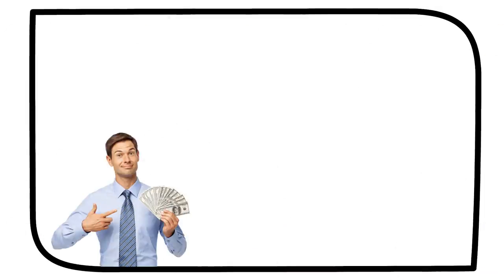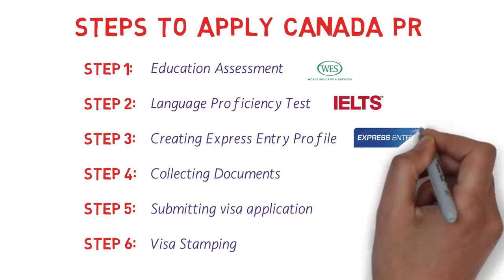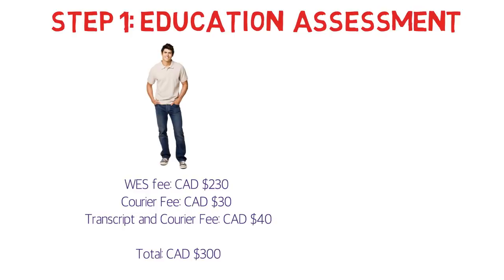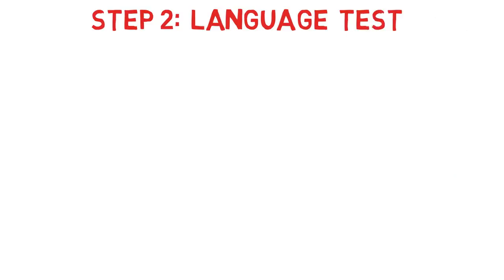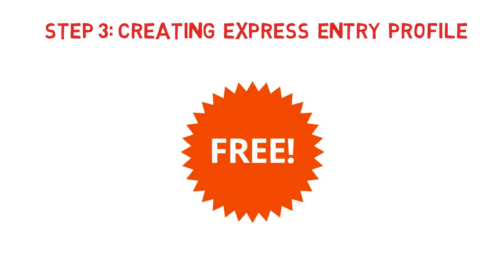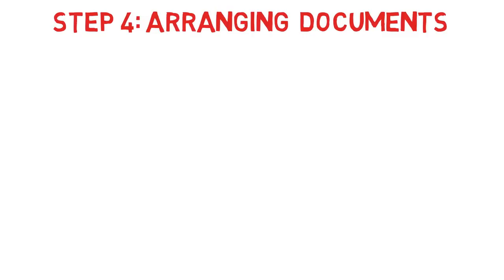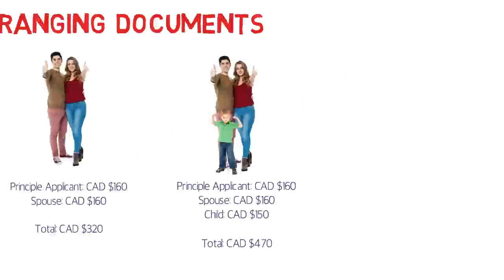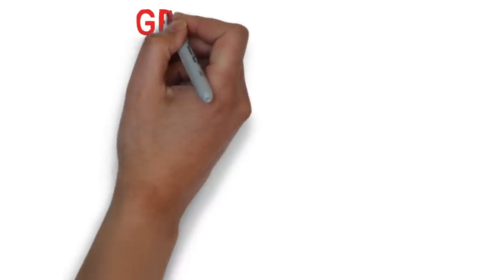Total Cost to apply CANADA PR in 2020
Total Cost to apply CANADA PR 2020 through Express Entry system.